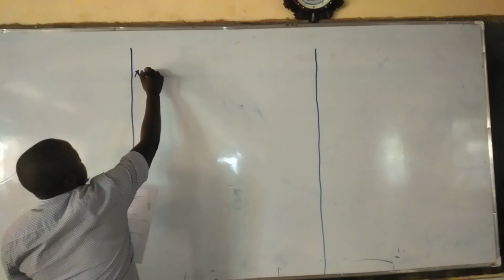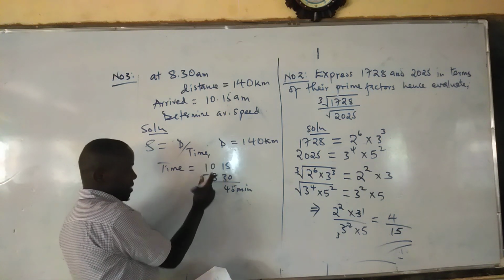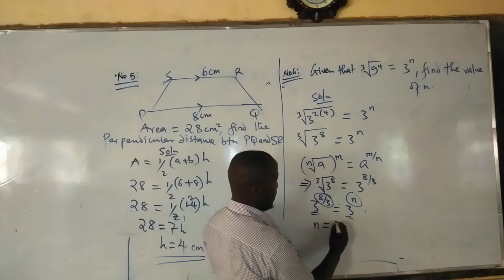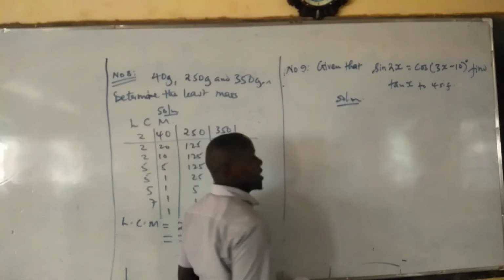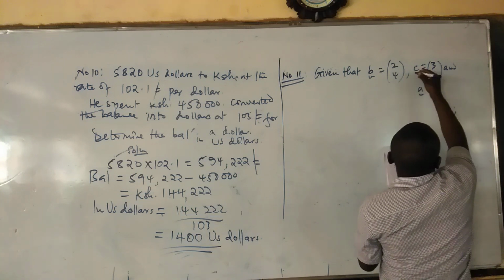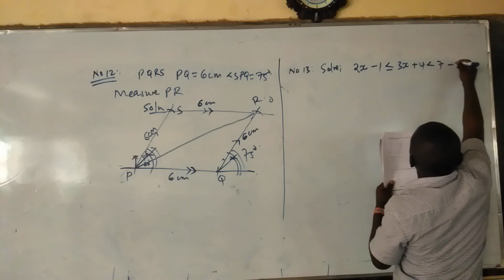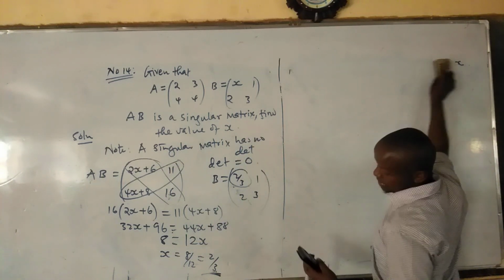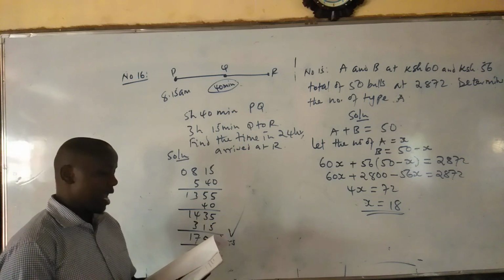KCSE 2019 MATHEMATICS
Paper 1 Section 1 Revised